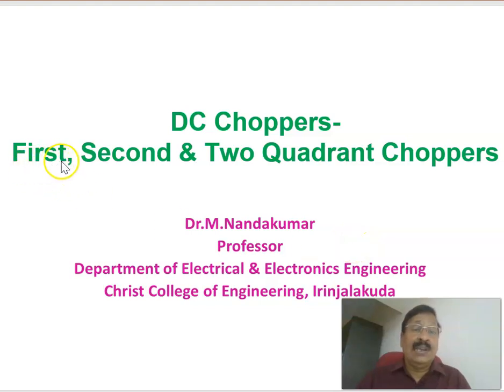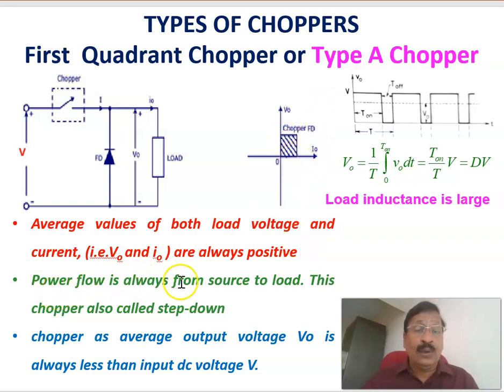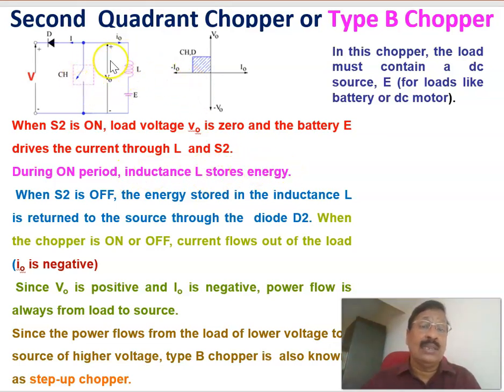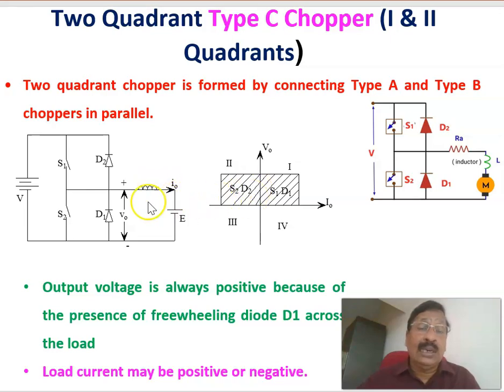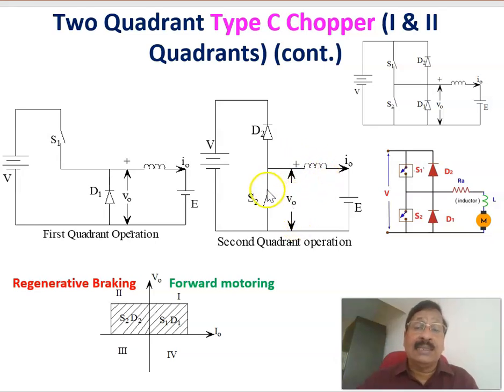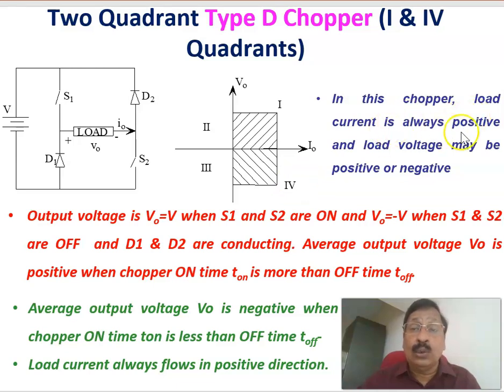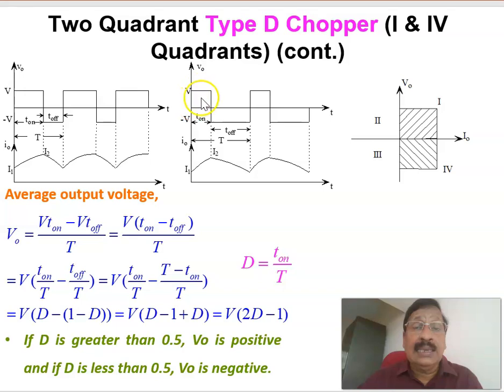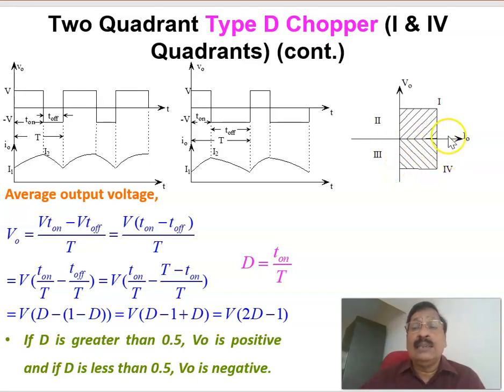First, Second & Two Quadrant Choppers